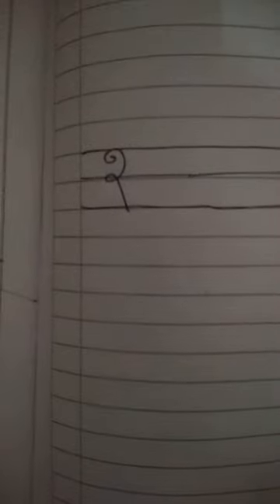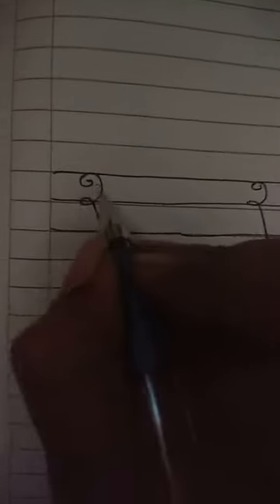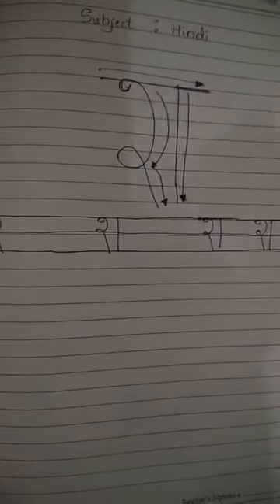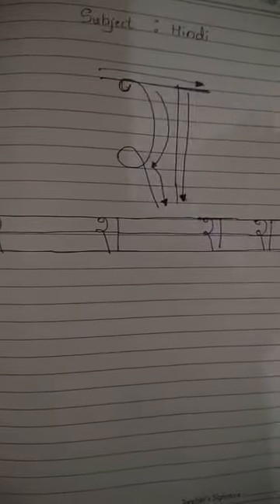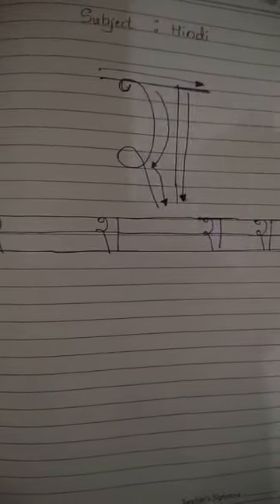CBSE_U.KG_Hindi(letters)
By Pooja